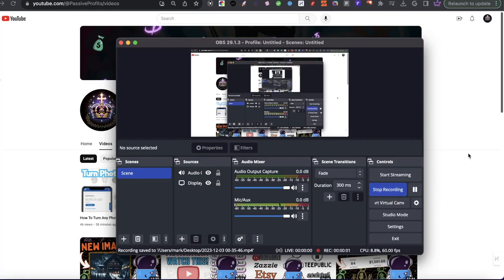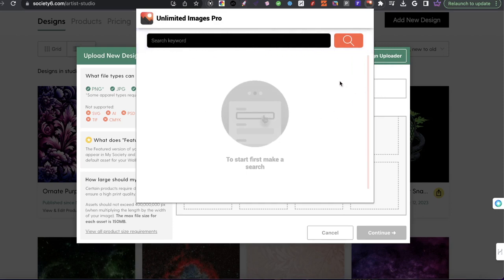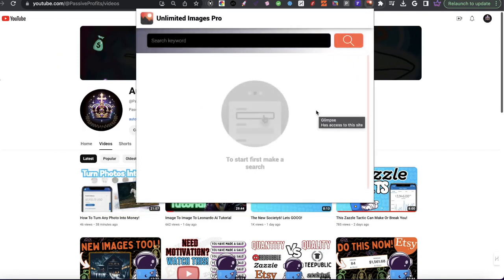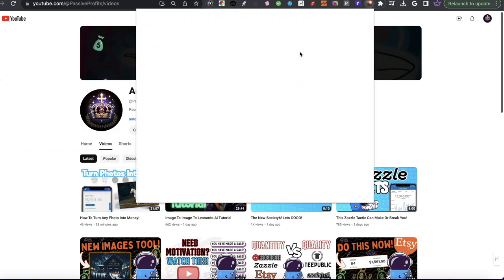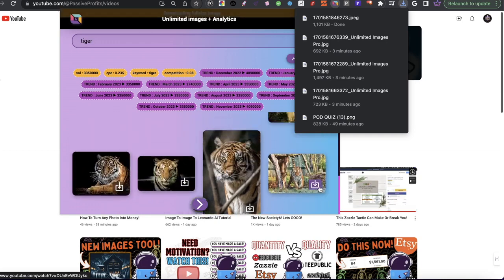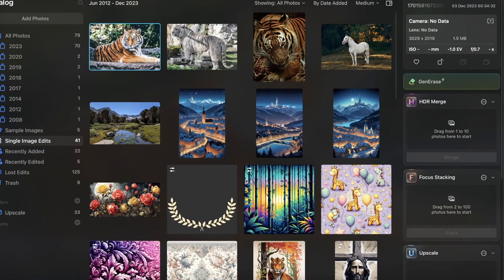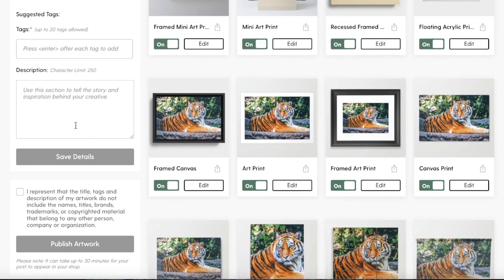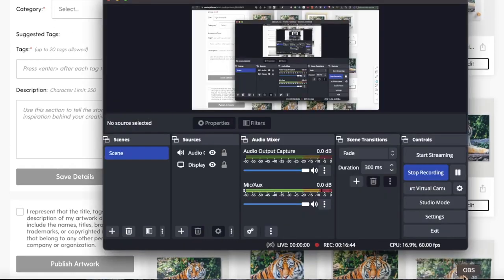Uploading To Society6 Tutorial